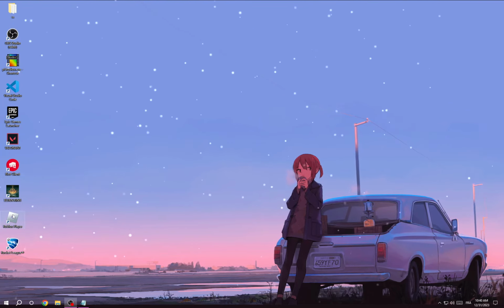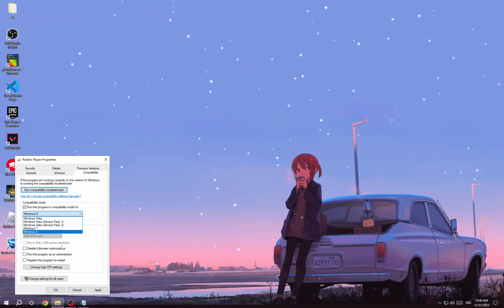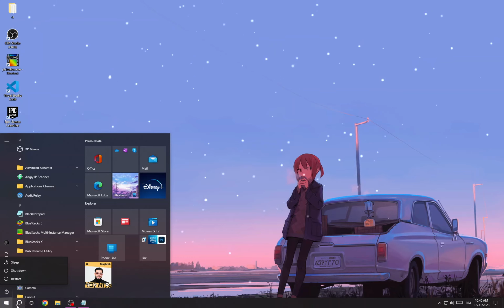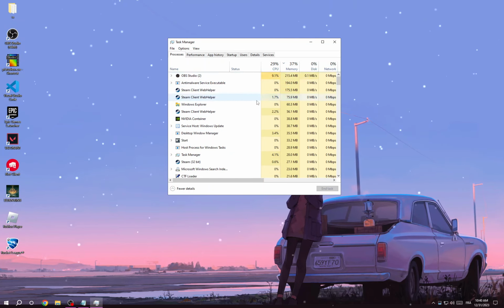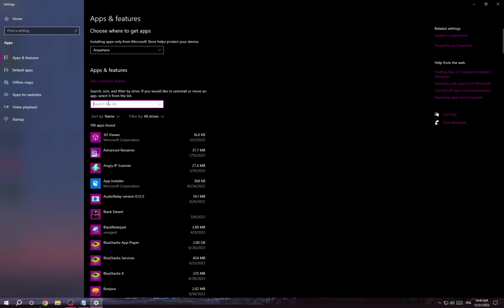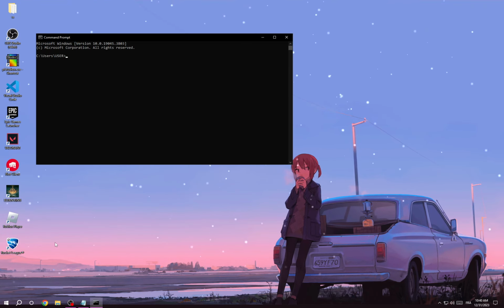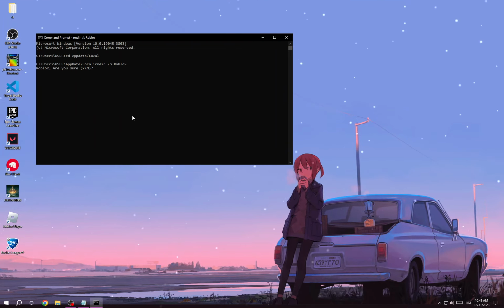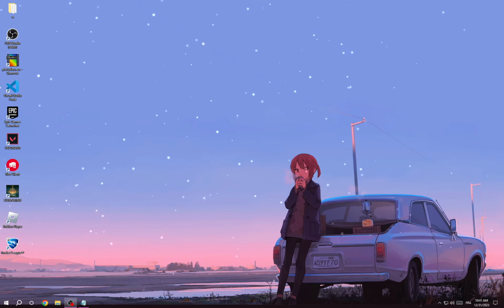How to Fix Roblox Client Not Loading - Loading Stuck Problem 2024: Proven Methods!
in this video we discuss :

Encountering issues with the Roblox client not loading and getting stuck in 2024 can be frustrating, hindering your gaming experience. This comprehensive guide offers step-by-step solutions and quick fixes to address the loading stuck problem effectively. Troubleshoot potential causes and follow this tutorial to optimize your Roblox client's loading process. Discover proven methods to ensure a smoother and uninterrupted gaming experience on Roblox. Follow this guide to fix loading issues and enjoy seamless gameplay in 2024.